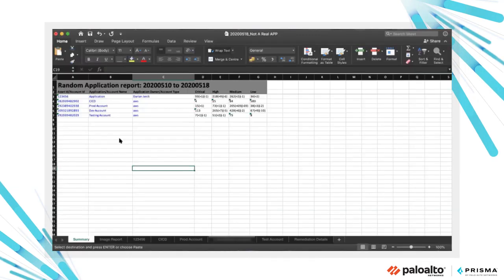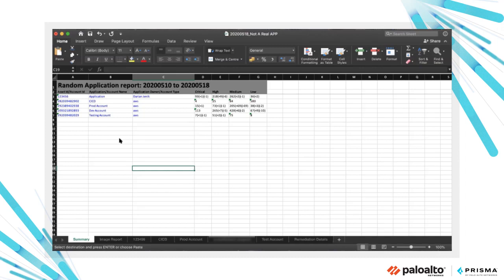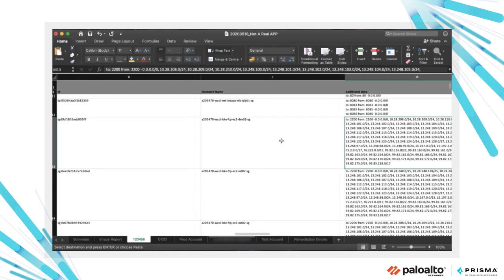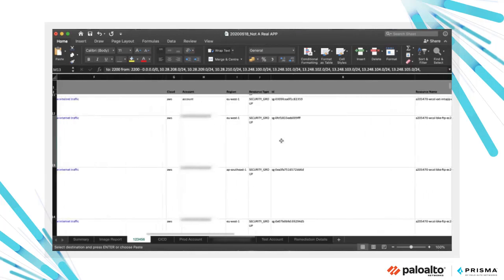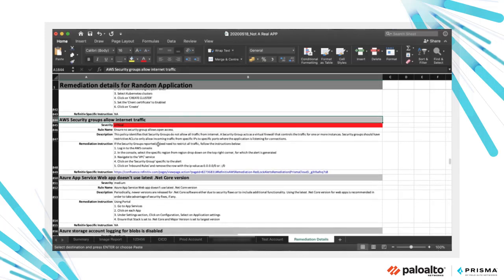REFINITIV - Why a Financial Data Firm Bet Security on Palo Alto Networks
Both data and governed access to it play an integral part of our lives. With the freedom to access vast amounts of pervasive data comes the responsibility of ensuring protection is in place. For an organization, data protection is required for a range of access points, including apps, the hosts, the containers and serverless architectures.

In this edition of The New Stack Makers podcast hosted by Alex Williams, founder and publisher of The New Stack, speaks with Darian Jenik, risk product security lead architect for public cloud migration at Refinitiv.